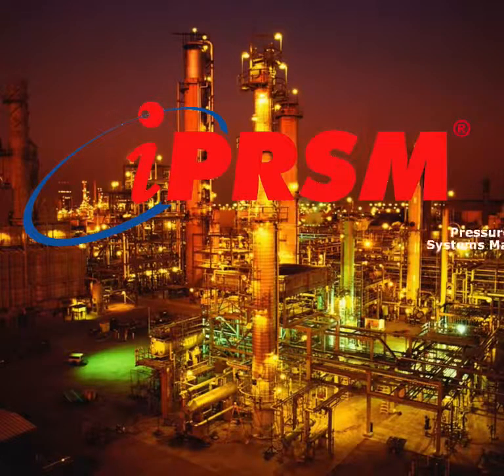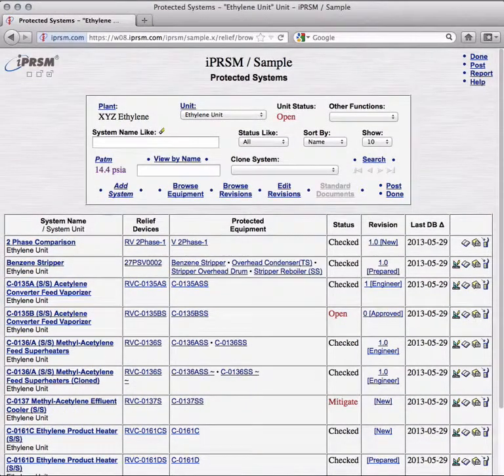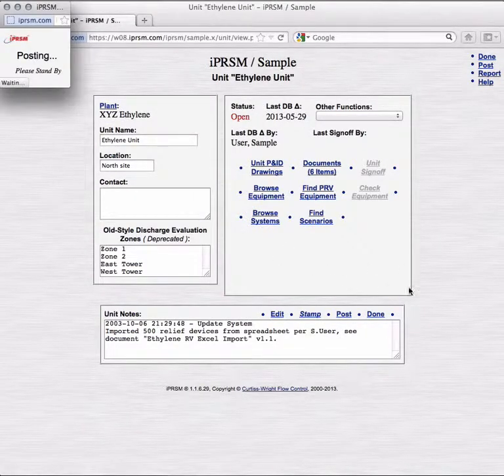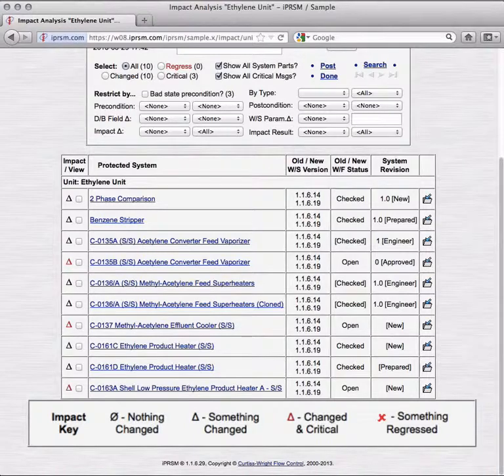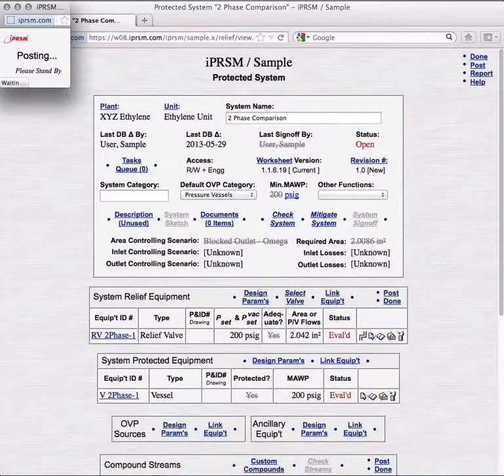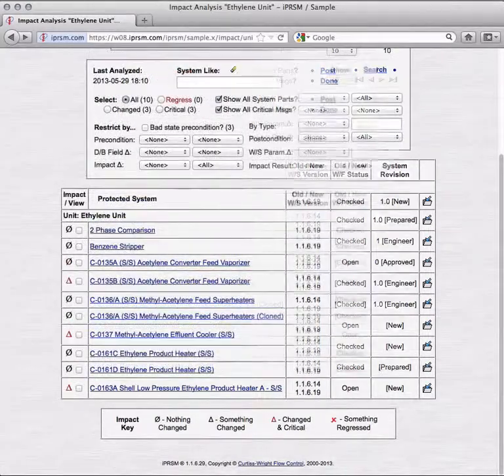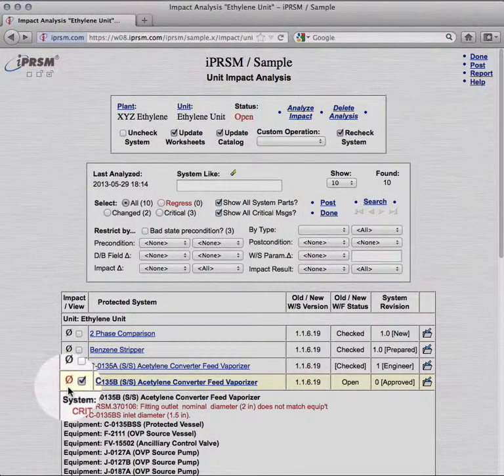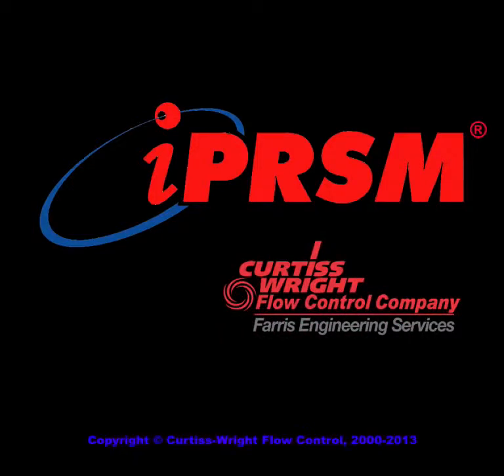Impact Analysis in iPRSM HD, 720p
This video demonstrates how iPRSM can be used to perform impact analysis or modeling of change (MOC).